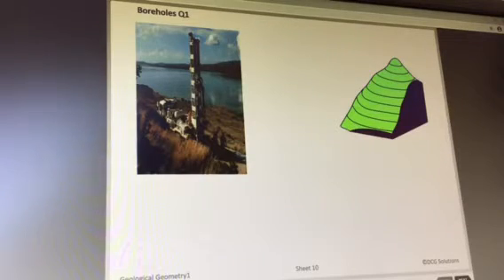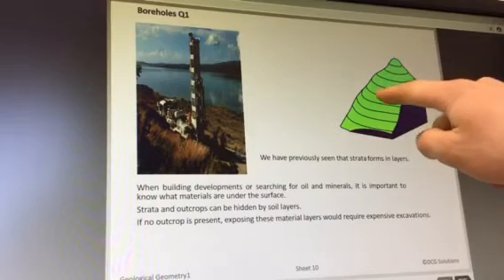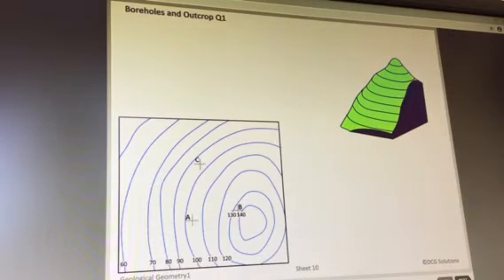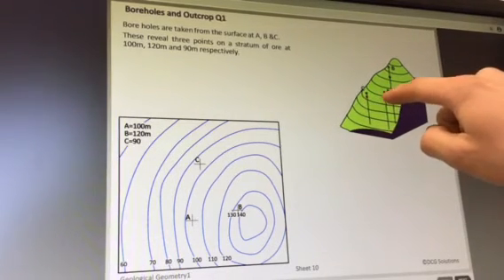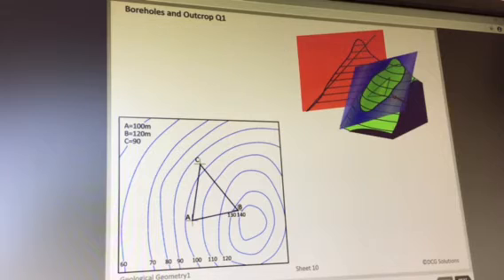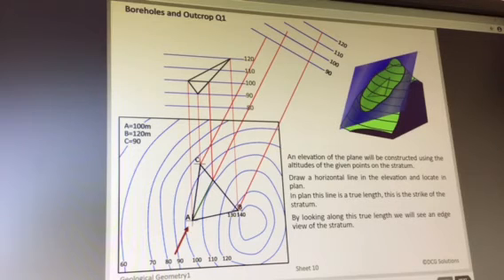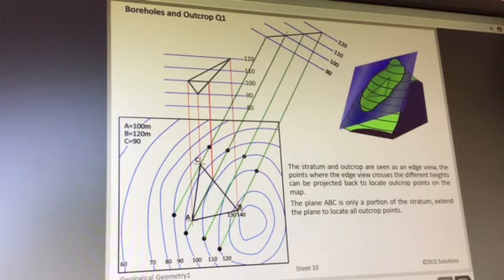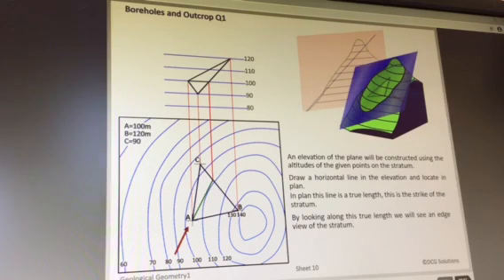Page 10 q1 Boreholes